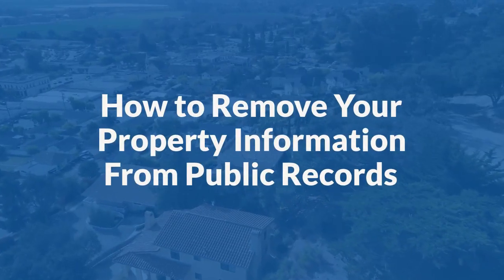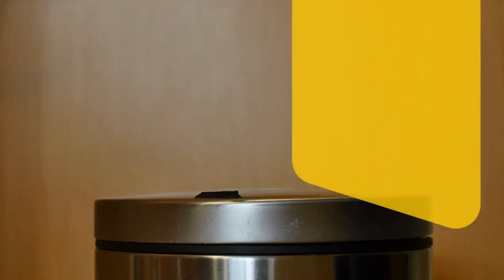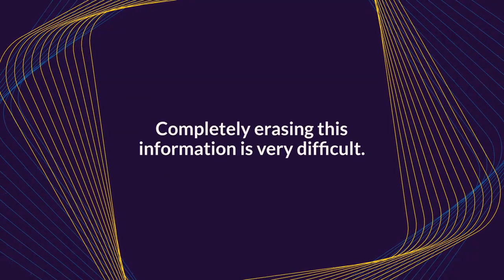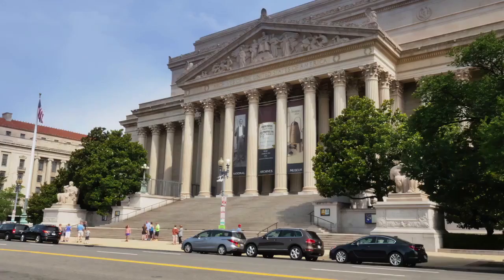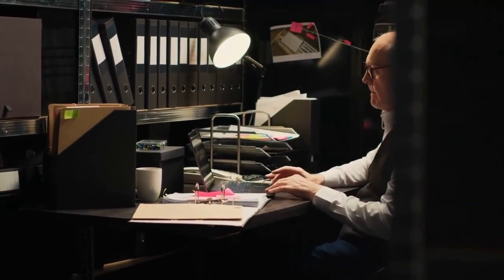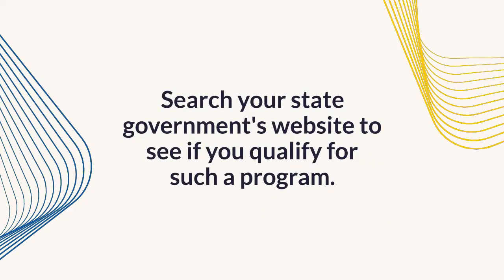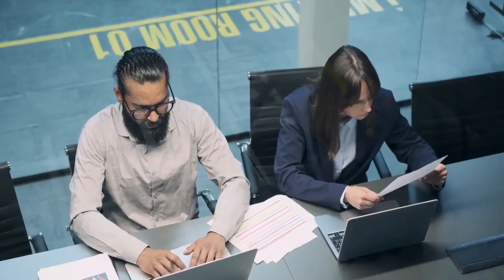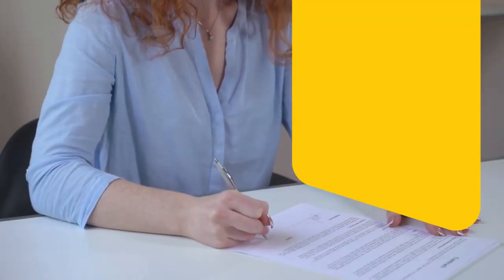How To Remove Your Property Information From Public Record?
Removing your property information entirely from public record is generally not possible due to the fundamental principle of transparency in land ownership. Deeds, mortgages, and tax assessments are inherently public documents designed to establish clear title and prevent fraud. While you cannot delete these records, certain very limited exceptions exist for individuals facing specific threats, such as judges, law enforcement, or victims of domestic violence. In such cases, state laws may allow for redaction of personal identifying information or the use of protected person programs, often requiring a court order. For the average property owner, the record of ownership will remain public. Strategies like holding property in a trust or LLC can obscure direct personal ownership from a casual search, but the entity itself and its connection to the property will still be recorded. The public nature of property records serves a vital function in legal and financial systems, prioritizing transparency over individual privacy in this context.